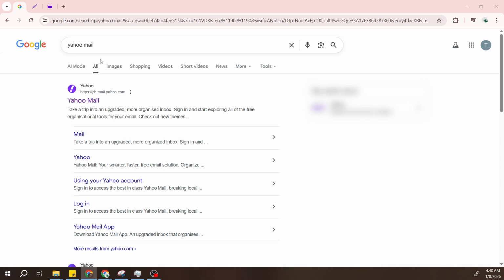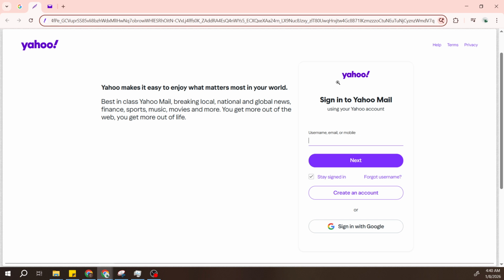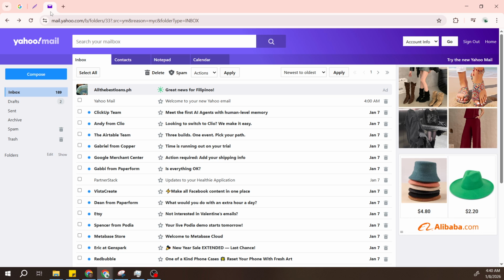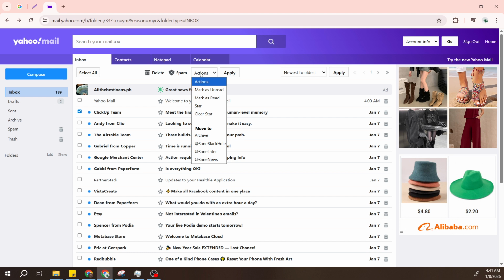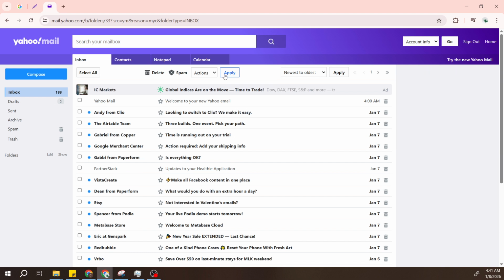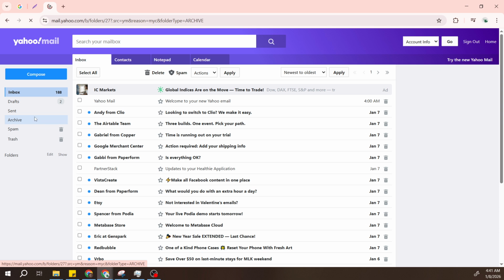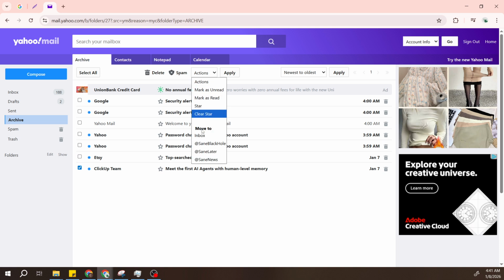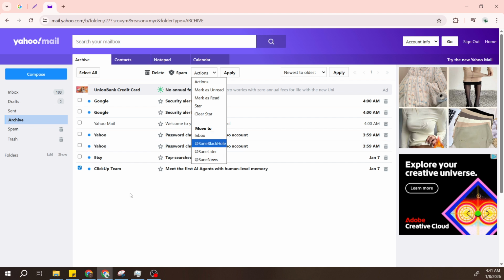How to Archive Emails in Yahoo Mail [2026 Full Guide]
How to Archive Emails in Yahoo Mail

In this video, we show you exactly how to **archive emails in Yahoo Mail** to maintain a clutter-free inbox while preserving important historical data. We examine the core concepts of message storage and the implementation of long-term digital filing to ensure your workspace remains organized without permanently deleting valuable information.

Mastering this specific tool improves workflow, organization, and project quality by clearing the primary view of non-urgent items while keeping them searchable for future reference. We utilize the dashboard to manage the lifecycle of your messages and navigate the account settings to oversee storage parameters, which is vital for professional productivity and information retrieval. By establishing a professional standard for inbox management, you ensure that critical communications are safely moved to a secondary repository, preventing accidental loss and optimizing your daily email processing.

Technical Specs:
Software: Yahoo Mail; Feature: Dashboard & Message Management.